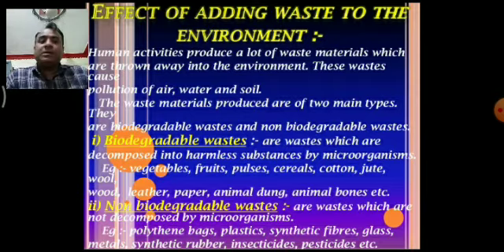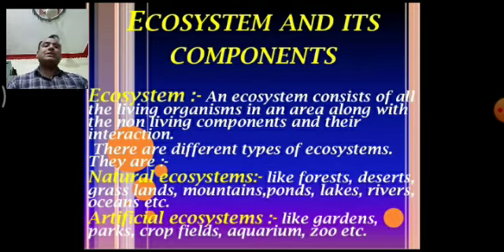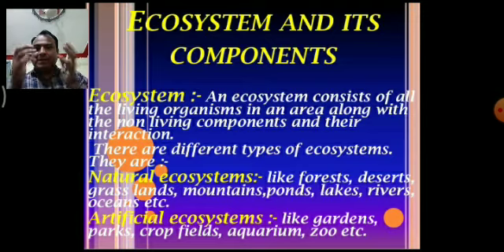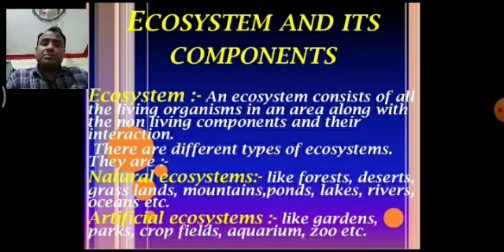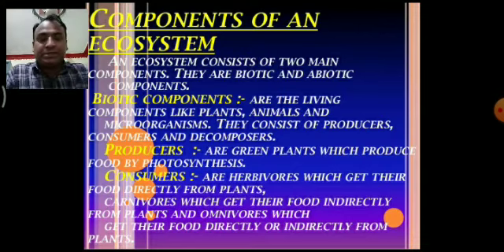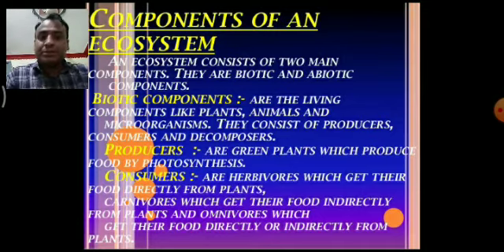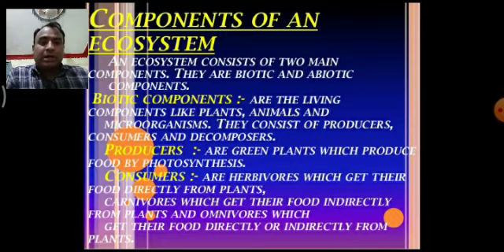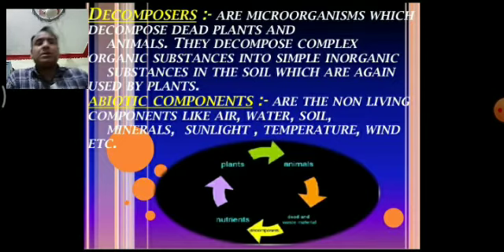11 June 2020(3)